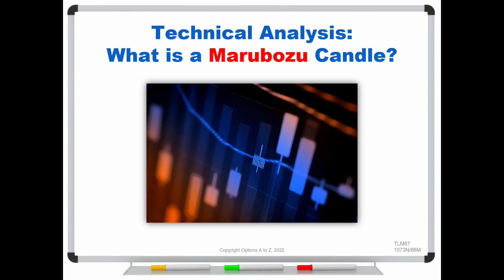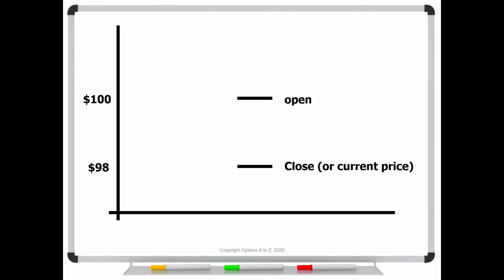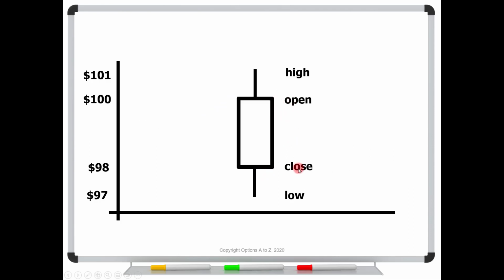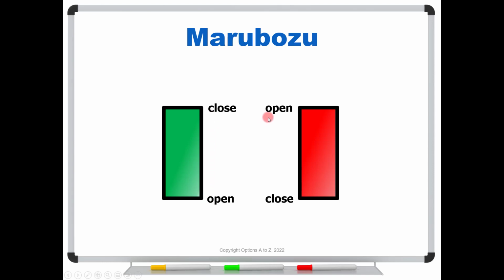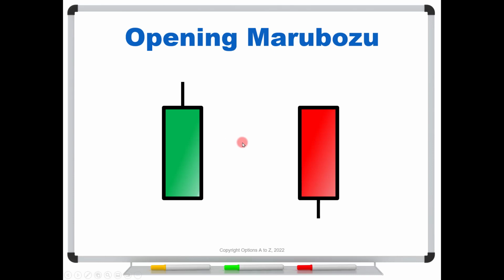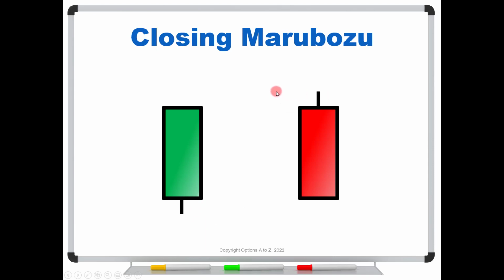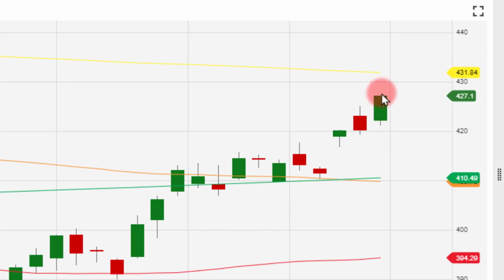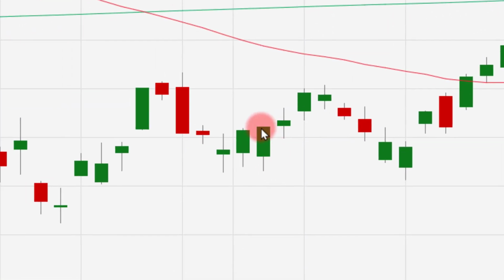Technical Analysis: What is a Marubozu Candle?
What is a Marubozu candlestick, and why is it significant?